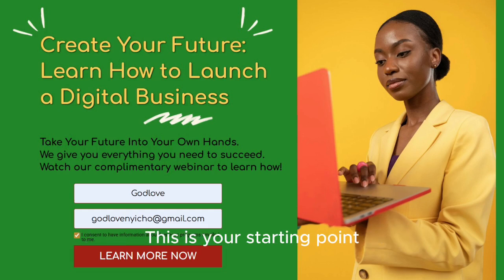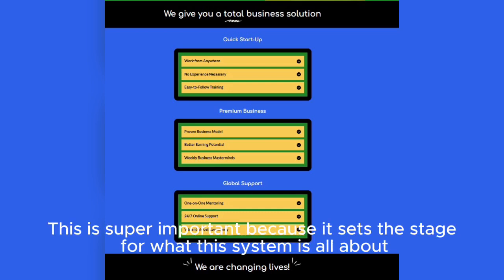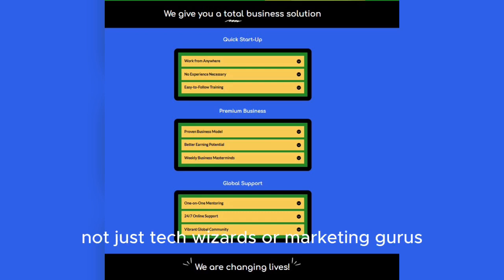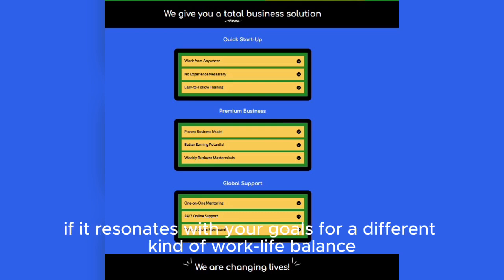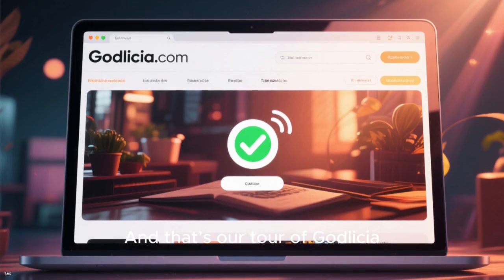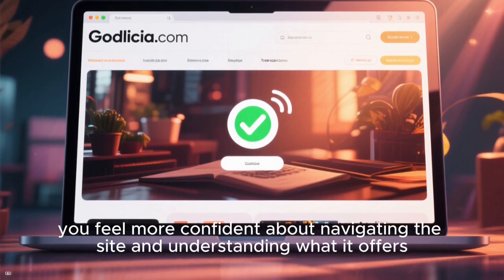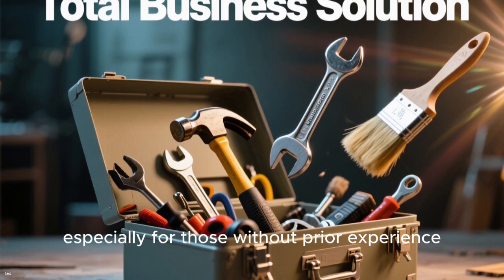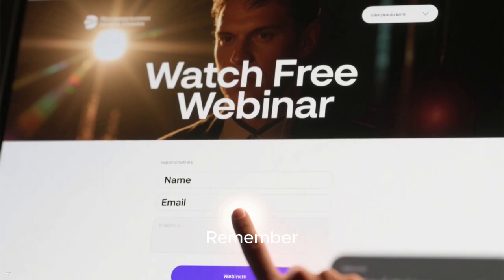The 'Secret' Business Model 200,000 People Are Us